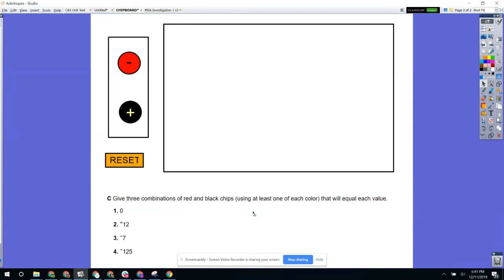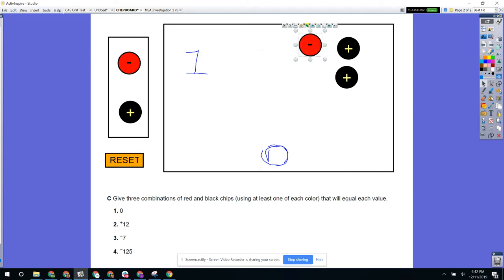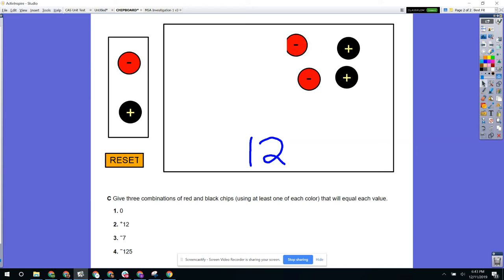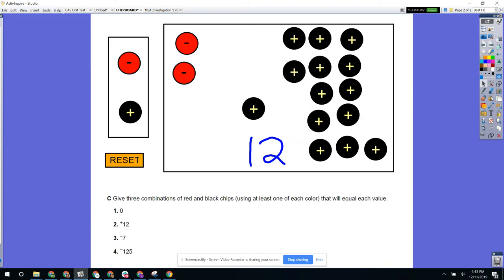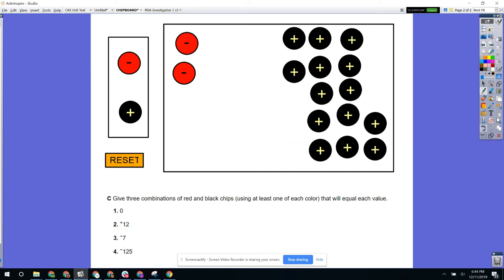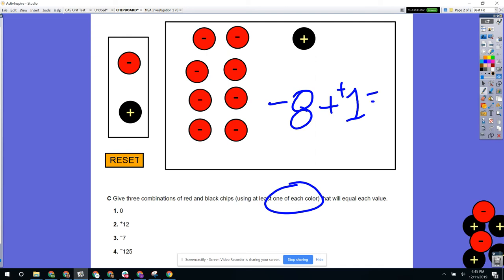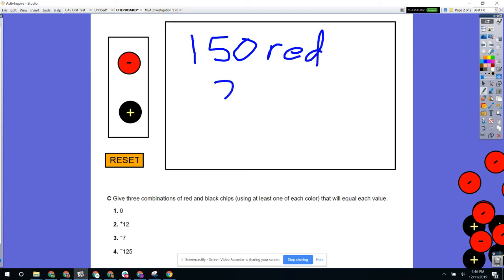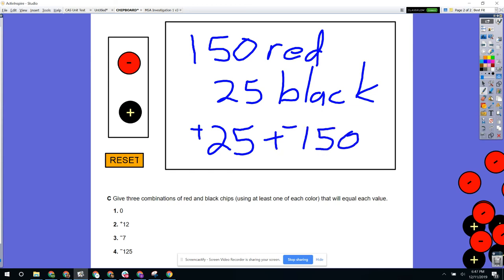ATN Inv. 1.4 Part C